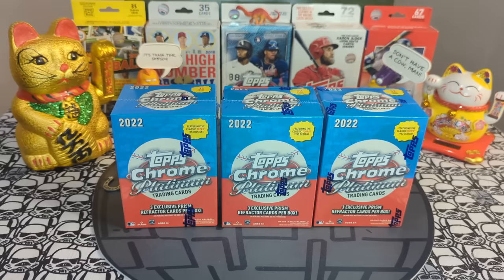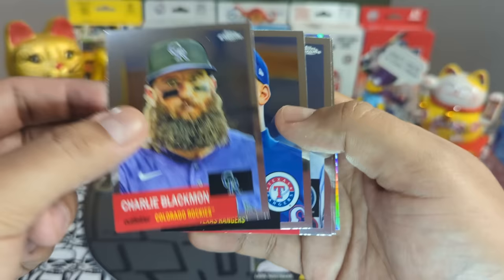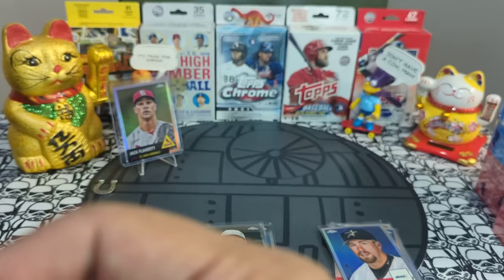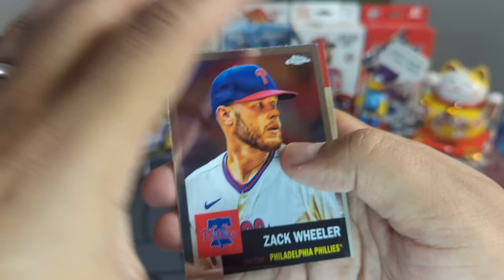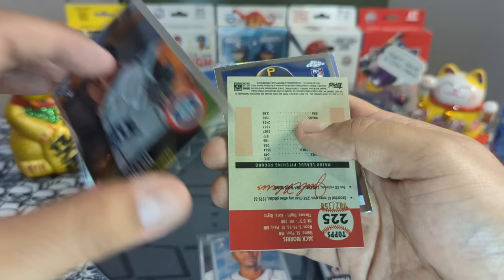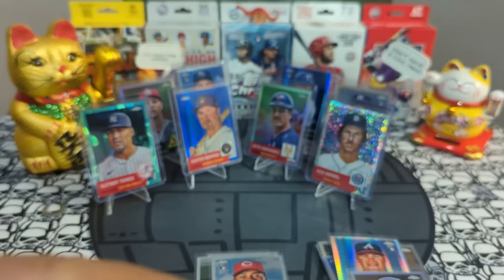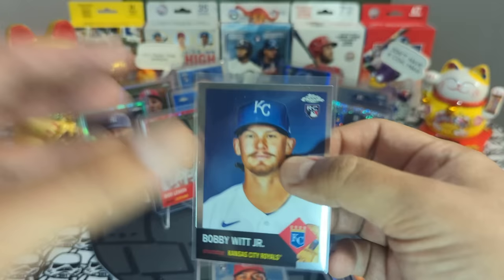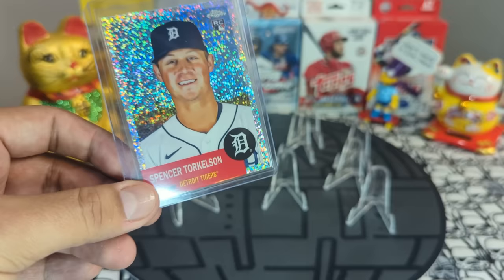2022 Topps Chrome Platinum Blaster Box Rip🔥🍀🤘 This Product Is Loaded. New Product Review 🔥🔥🔥